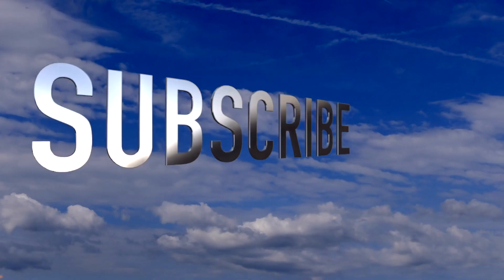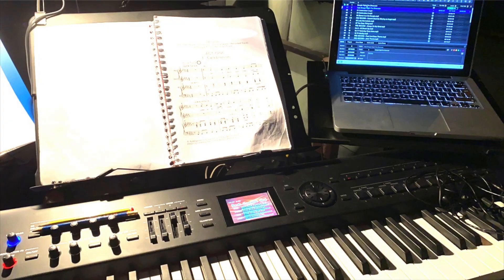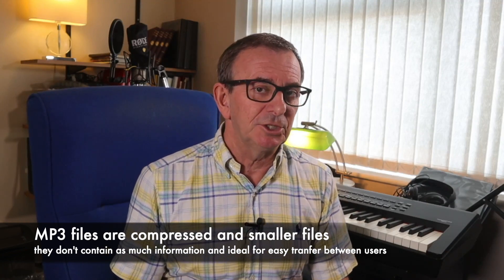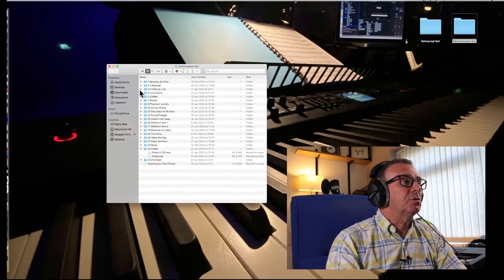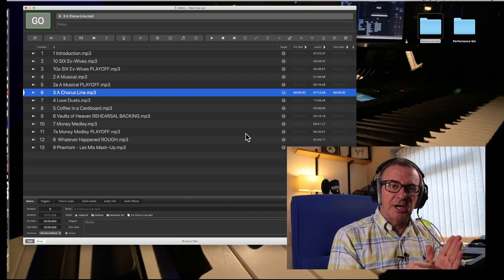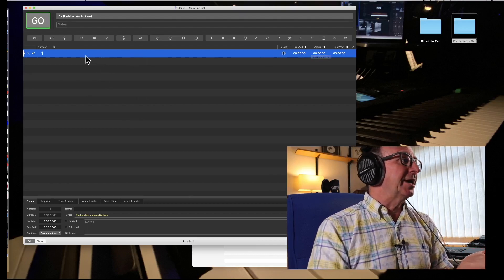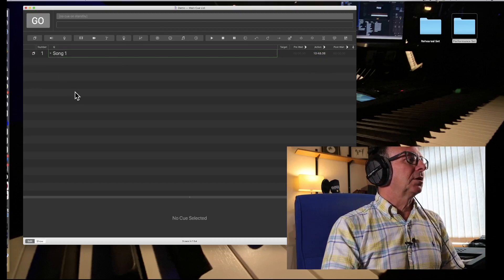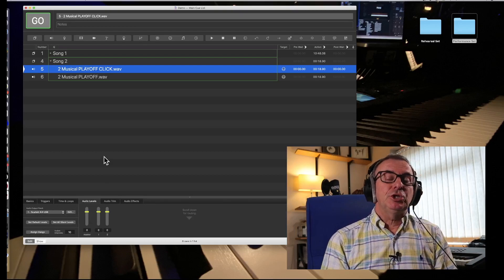Setting up Tracks in QLab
Using tracks in our theatre productions is now becoming more and more popular and Music Directors (like it or not) are having to accept this technology.  In this video I look at setting up tracks in QLab for both rehearsal purposes and the master tracks for public performance.